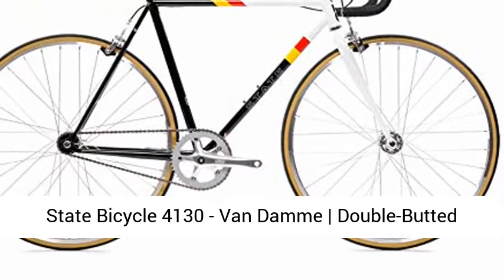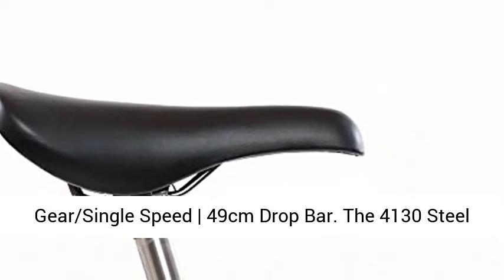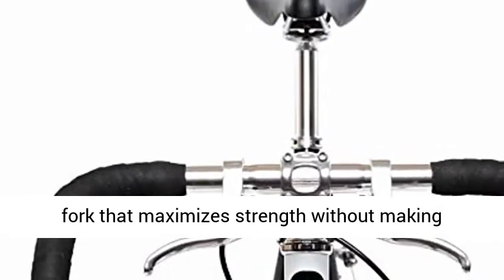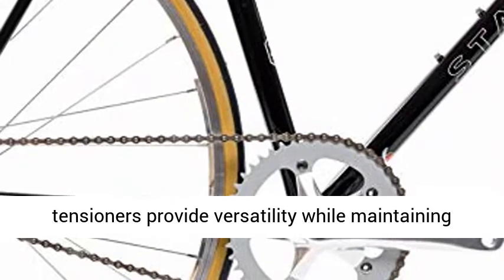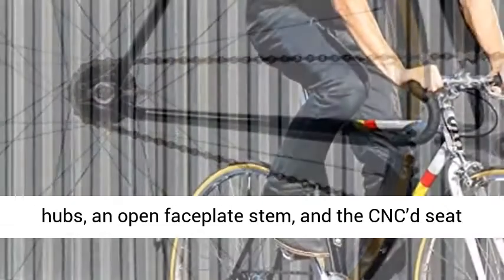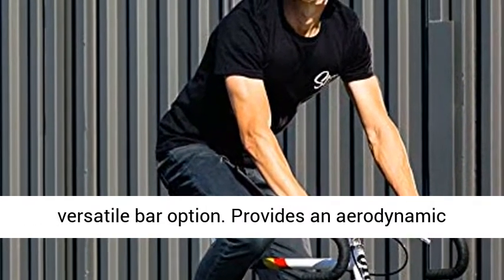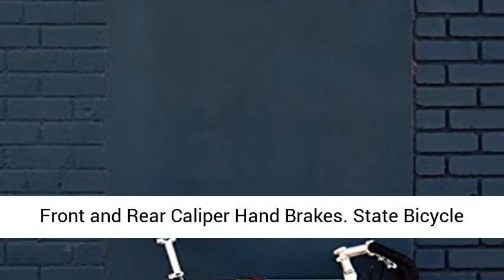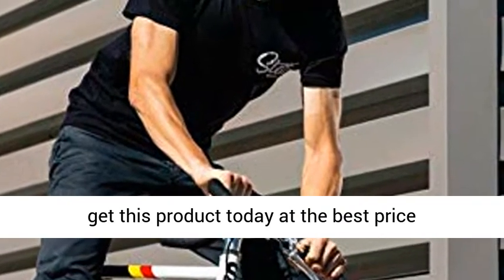Fixed GearSingle Speed 49cm Drop Bar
The 4130 Steel Line earned its namesake from the double-butted 4130-grade chromoly steel used on the frame and fork that maximizes strength without making compromises on weight.
FEATURES | Internal cable routing, seat stay rack mounts, water bottle cage mounts, a flip-flop hub, and integrated chain tensioners provide versatility while maintaining the clean aesthetic State Bicycle Co. is known for.
LIGHTWEIGHT STRENGTH | Drilled high-flange hubs, an open faceplate stem, and the CNC’d seat post clamp not only look great but also help to shave some additional weight.
DROP BARS | Our most versatile bar option. Provides an aerodynamic position when riding with hands in the drops. A classic road bike aesthetic.
SADDLE AND BRAKES | Front and Rear Caliper Hand Brakes. State Bicycle Co. Urban Comfort Saddle. Includes Alloy Pedals from Wellgo.